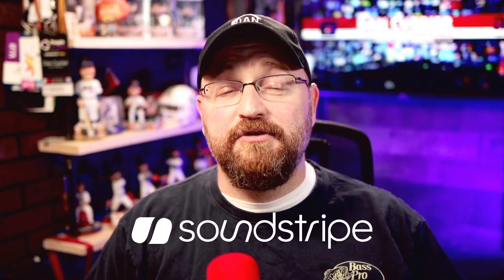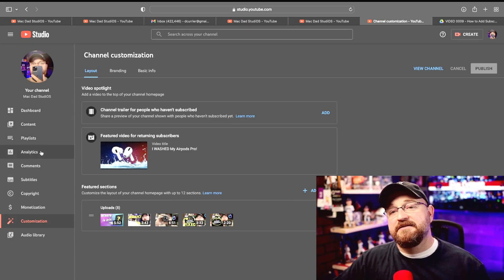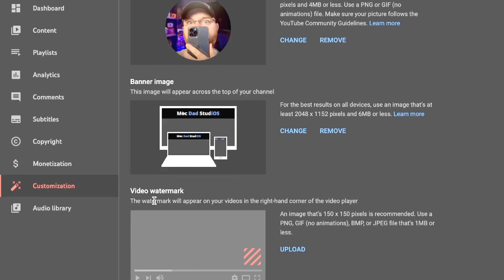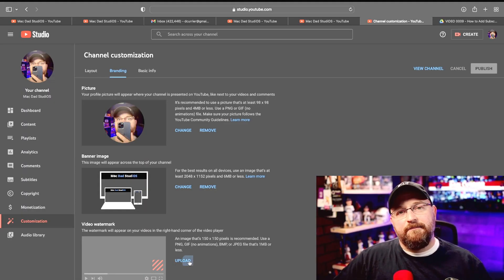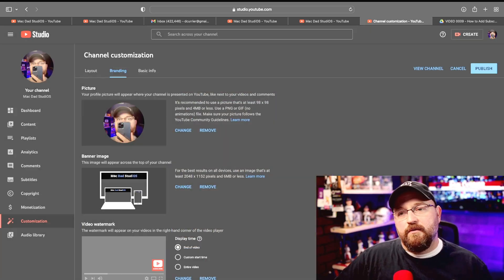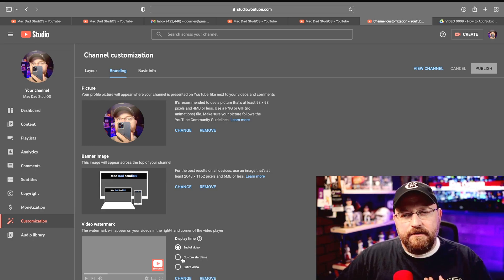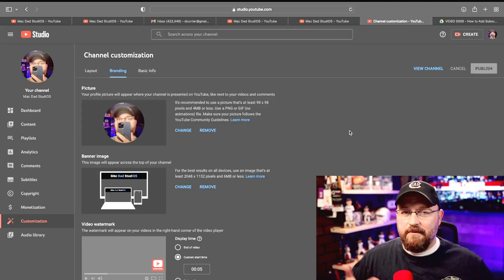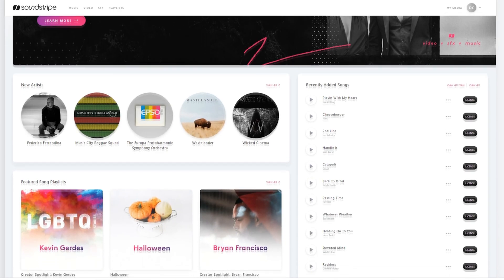How to Add Subscribe Button to YouTube Videos 2022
NOTE: The discount appears AFTER you click CHECKOUT